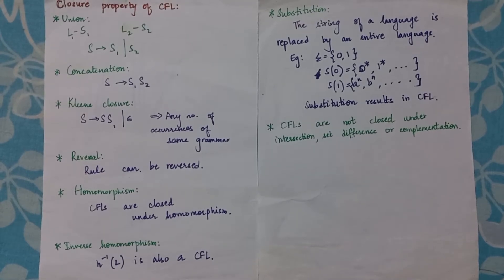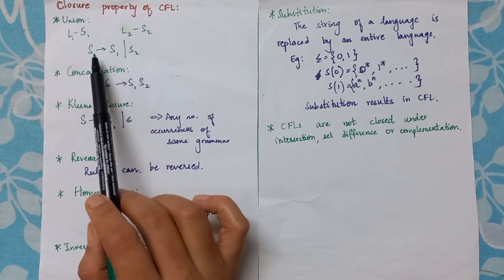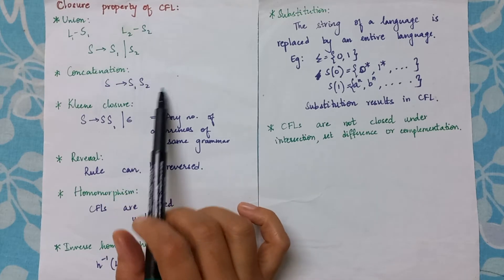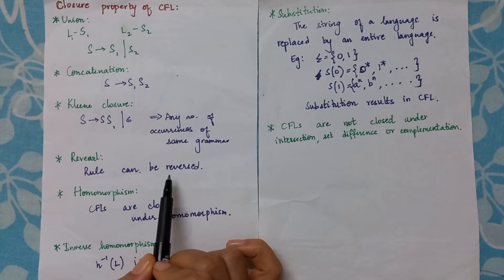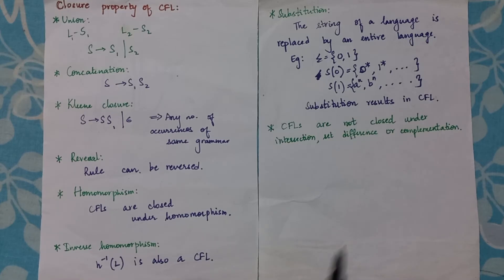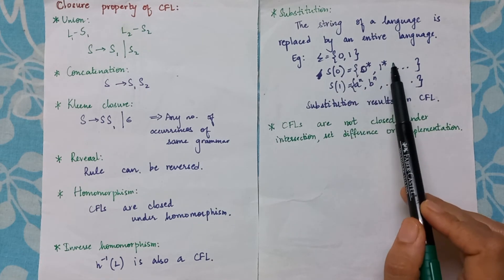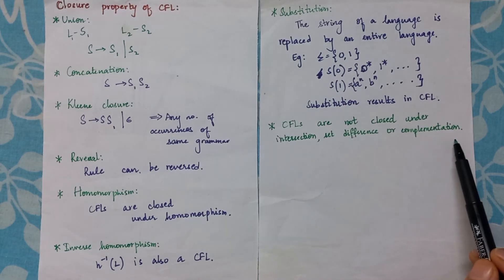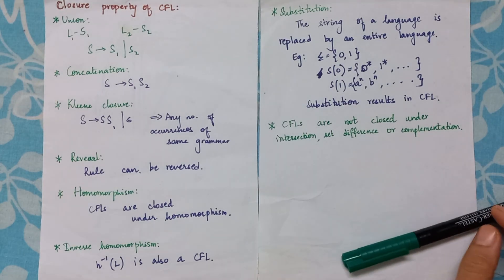Closure properties of Context Free Languages| Context Free Grammar